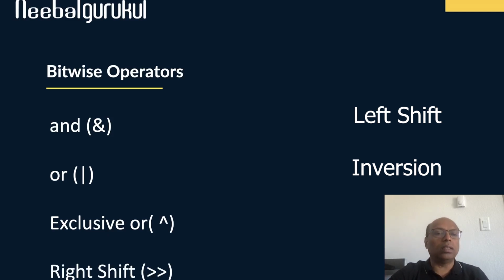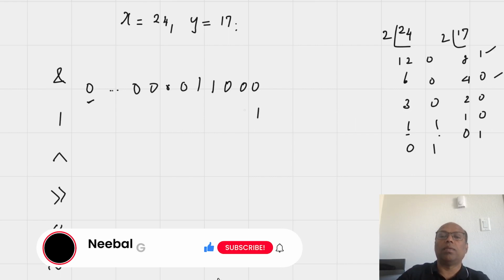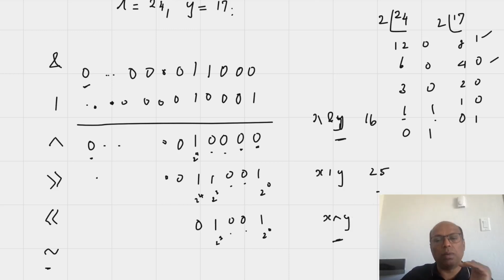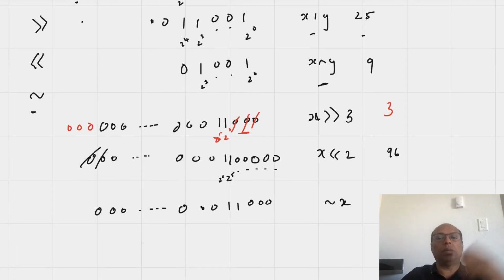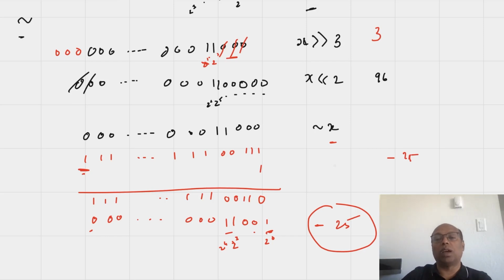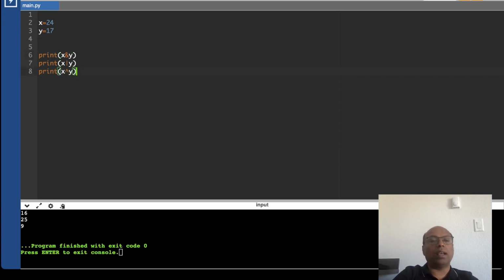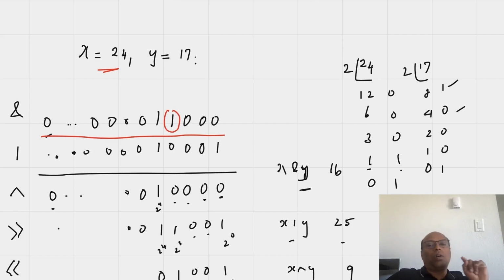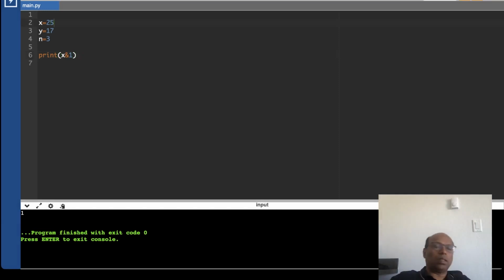Lecture 06 : Bitwise Operators in Python | Python Programming for beginners by Mr. Jude Miranda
Python programming session for beginners Lecture 06 : Bitwise Operators in Python Programming by @CodeWithJudeMiranda